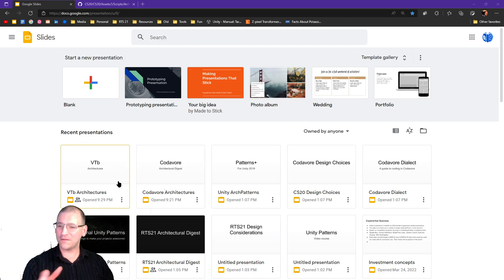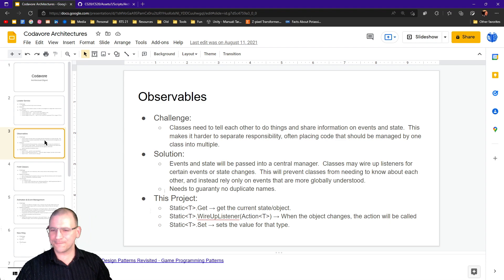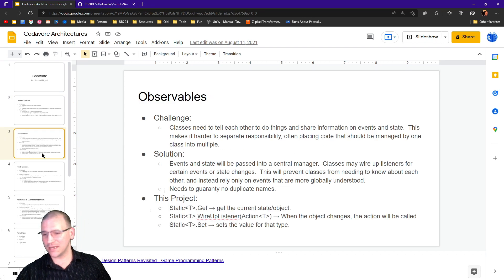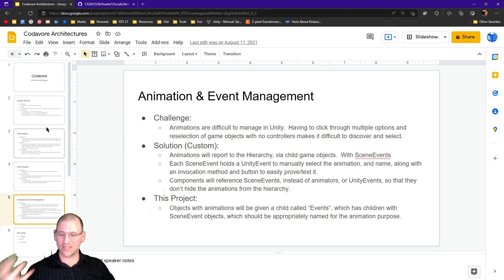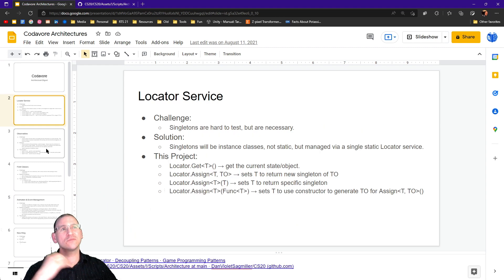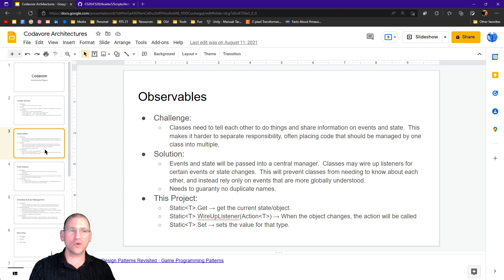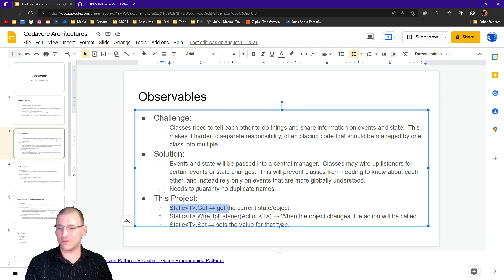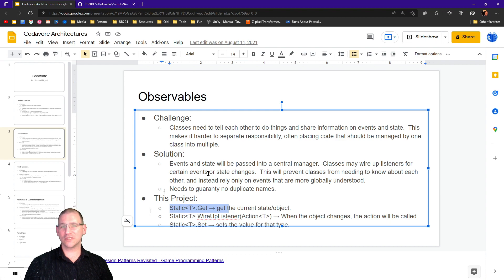Unity Architecture - How I Keep Large Architecture Easy to Maintain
This talks about the structure I use to solve simplicity and code joy in ever growing projects. I no longer believe in SOLID principles to be the solution, as I know it cannot in many cases. This is what has worked for me instead.

It is not any single principal or architecture or dialect or pattern. It is a collection that changes for every project, and a system to identify the cost of change, and a commitment to not hide from that cost.

This is the type of thing anyone learning Unity and C# should learn, though it may not make as much sense until you have the basics of coding behind you. This also talks about Singletons, Locator Service and Observers/Observables, but the core is a generalized approach to architecture over time.